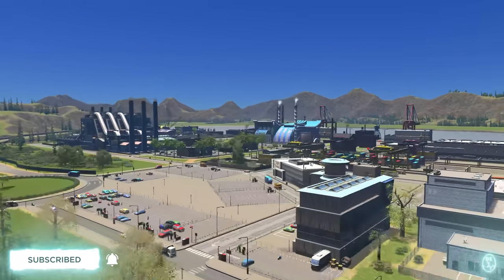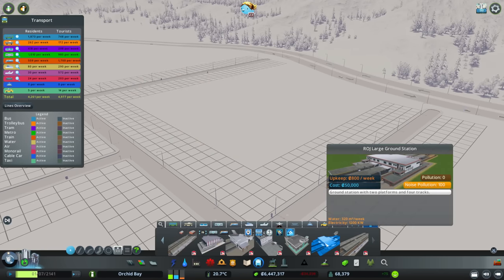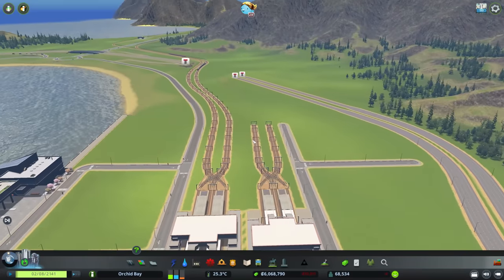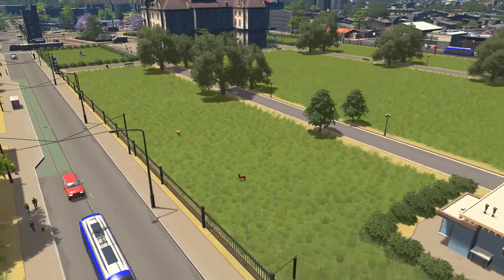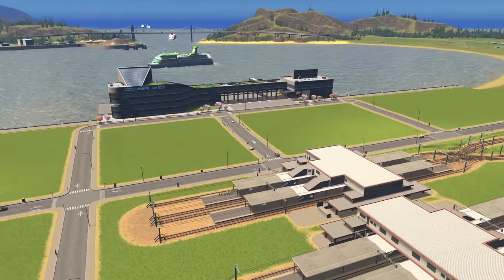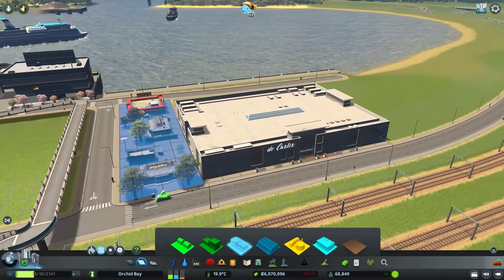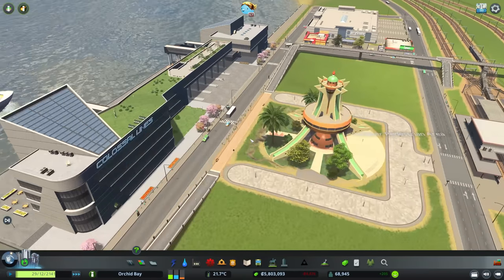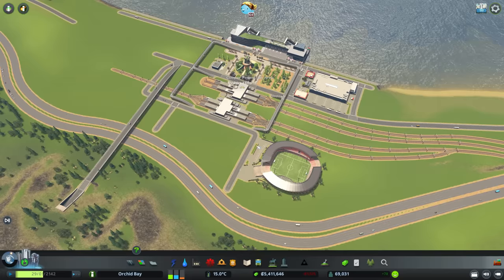Super BUSY Transit Hubs & Why YOU Need Them In Cities Skylines! | Orchid Bay